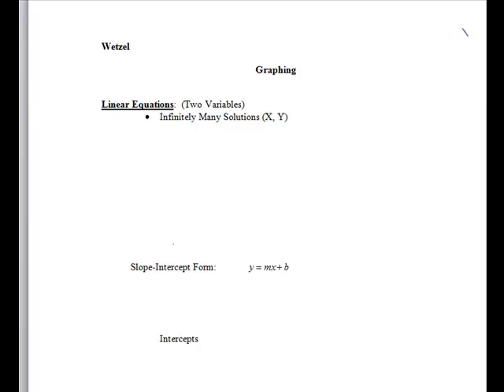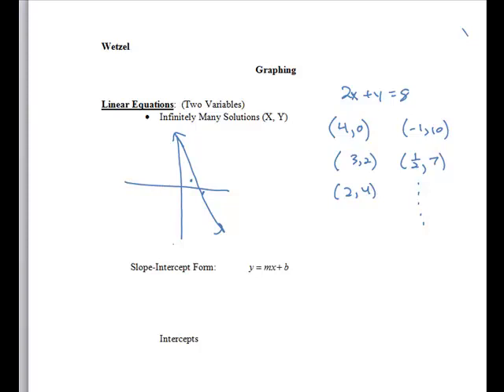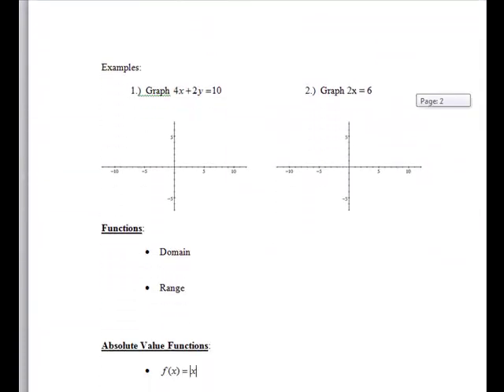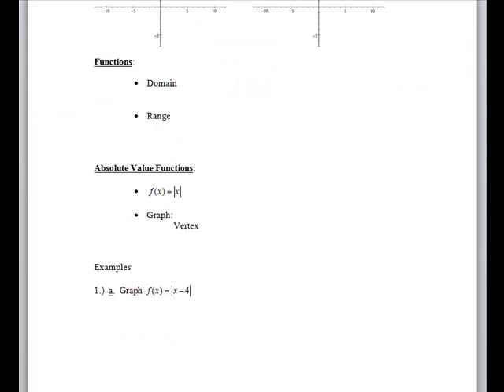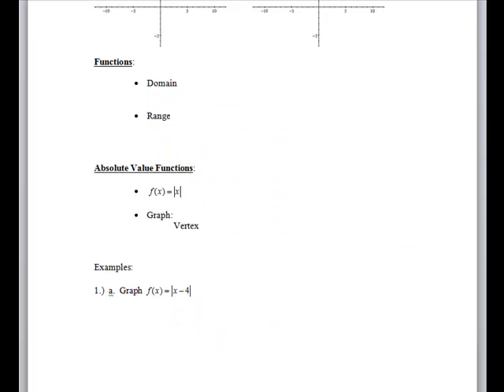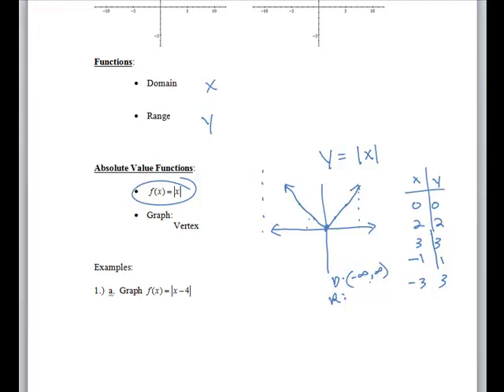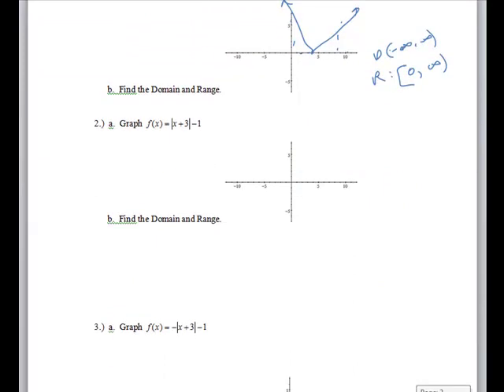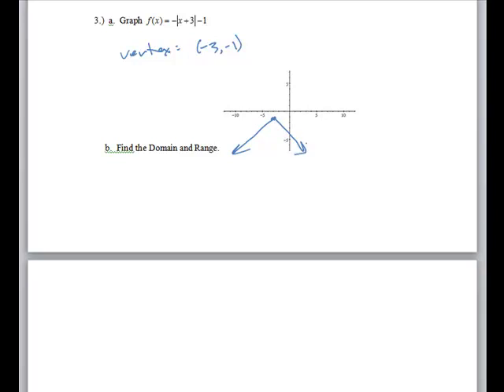8 3 Video